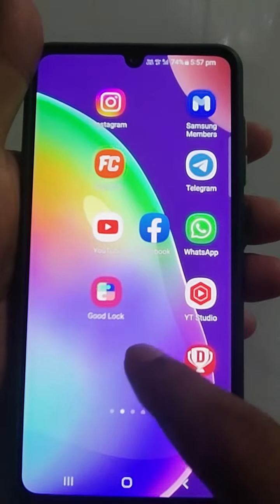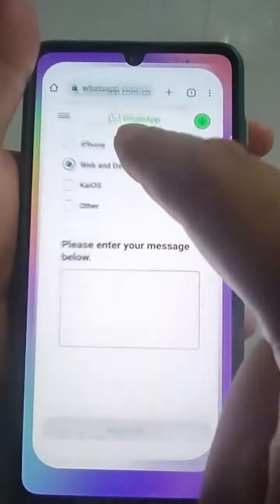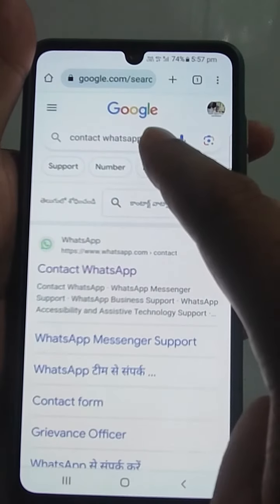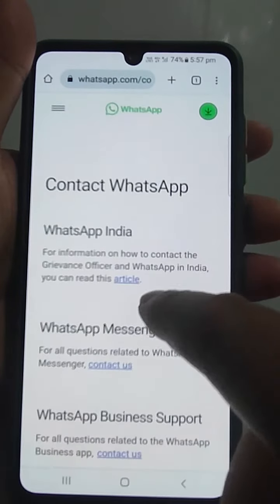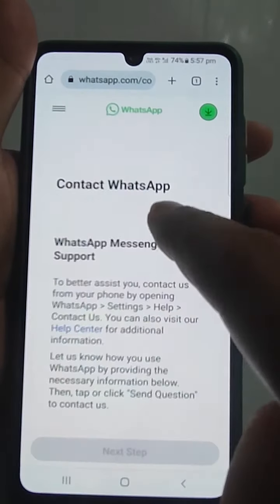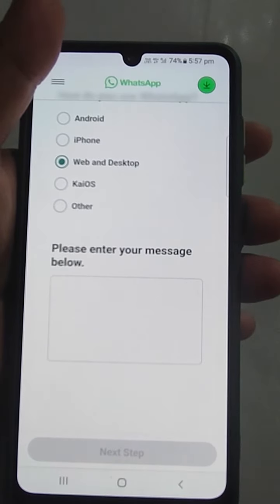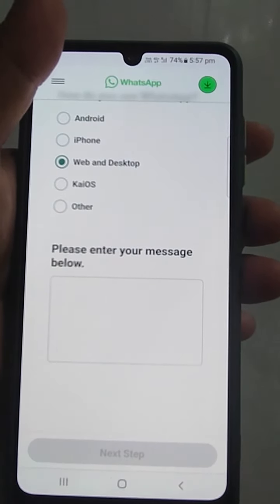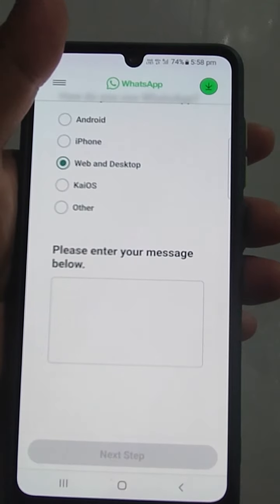How to solve "This account cannot use Whatsapp due to spam" || Whatsapp Account Banned Solution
This account cannot use Whatsapp due to spam || Whatsapp Account Banned Solution

If you're facing the frustrating "This account cannot use WhatsApp due to spam" message, don't worry! In this video, we'll walk you through effective solutions to regain access to your WhatsApp account after it's been banned. Discover step-by-step methods and tips to resolve this issue and get back to using WhatsApp without any hassle. Watch now to learn how to overcome the "WhatsApp Account Banned" problem.

Are you getting that "this account cannot use WhatsApp due to spam" or "this account is not allowed to use WhatsApp due to spam" problem and your WhatsApp Account banned. In most cases this can be easily fixed & recover banned WhatsApp account. In this video, we will show you the best solution to fix. If you think your whatsapp account was banned by mistake, you could contact whatsapp help center by email or tap request a review in the app and they will look into your case. In most cases, this can be easily fixed by installing WhatsApp business/ messenger on your device. If you still get your number is banned from using whatsapp or "This account cannot use WhatsApp due to spam" or "This account is not allowed to use WhatsApp due to spam" problem then Select Support. Now describe your problem. Explain that you've been banned from WhatsApp by mistake by writing this type of sentenced:

Hi,
My whatsApp account was banned by mistake. Could you please kindly help me to recover my whatsApp account.

Thanks,

So, this is the best solution to fix This Account is not allowed to use WhatsApp due to spam. See our other videos to find out more tips and tricks.

What does the message "This account cannot use WhatsApp due to spam" mean?
Why did my WhatsApp account get banned for spam?
How can I regain access to my WhatsApp account after it's been banned?
Are there specific steps to follow to resolve the "WhatsApp Account Banned" issue?
Can I appeal the ban on my WhatsApp account? If yes, how?